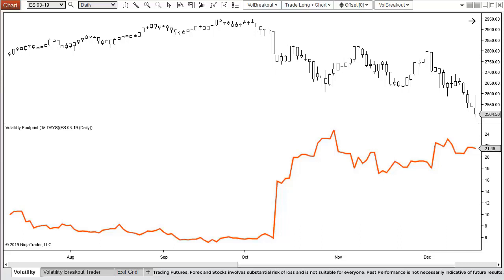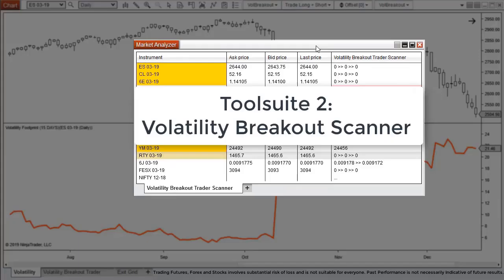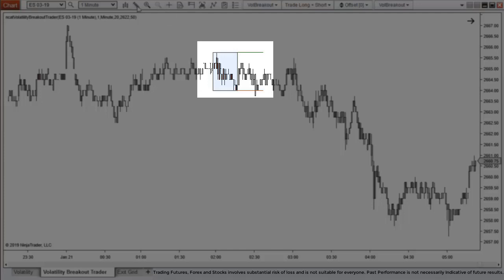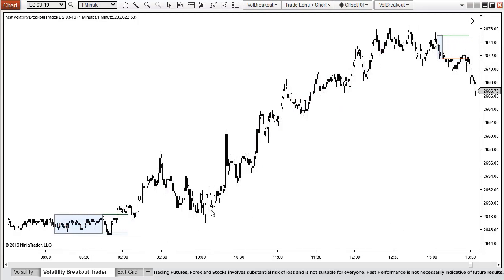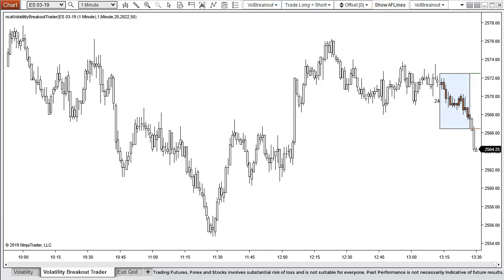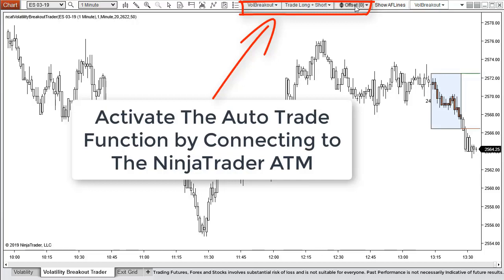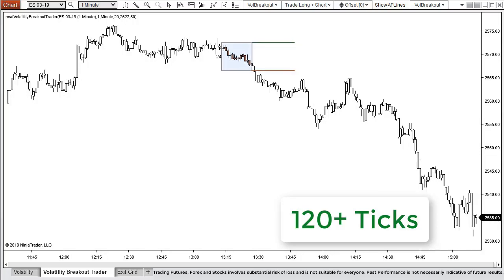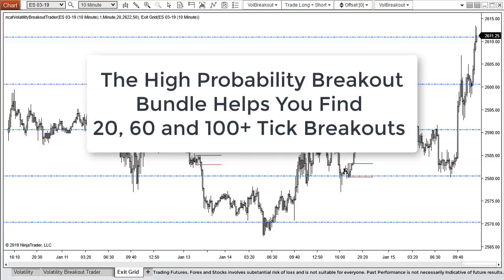Ninjacators - Pro Series - High Probability Breakout